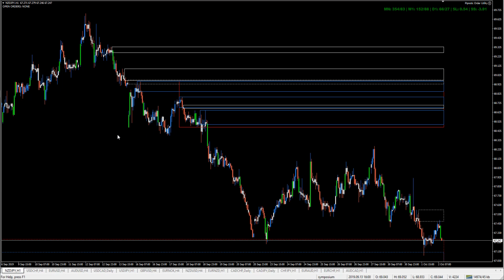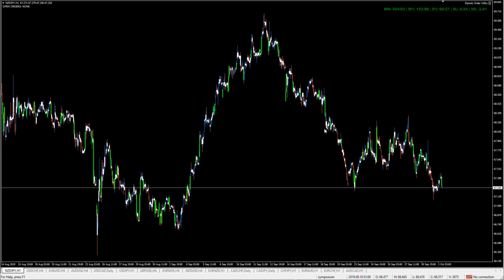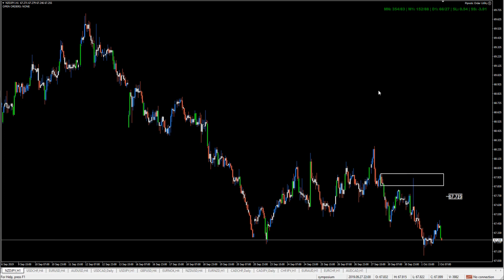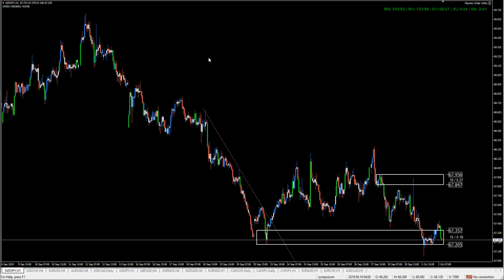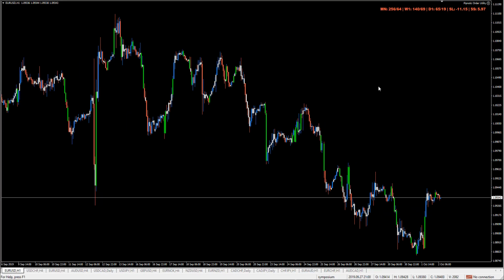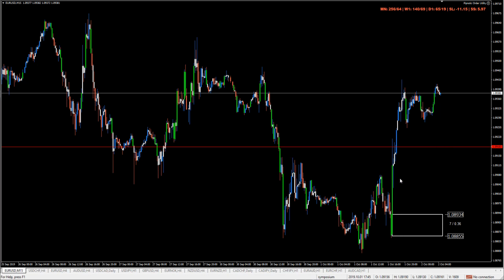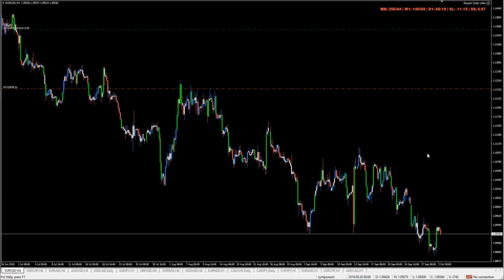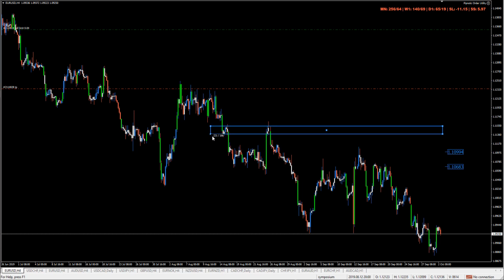Forex supply and demand market structure failure